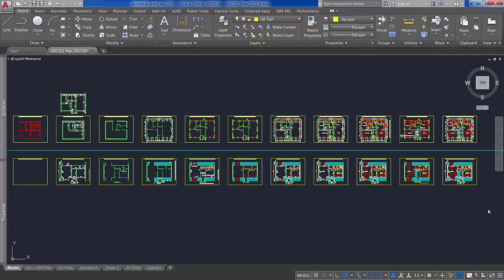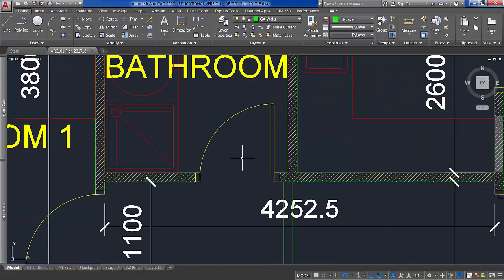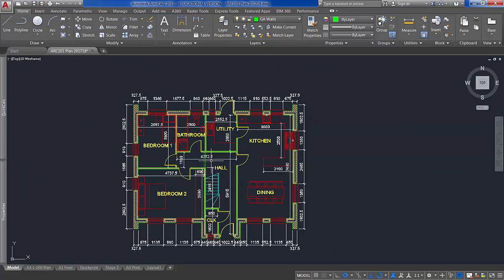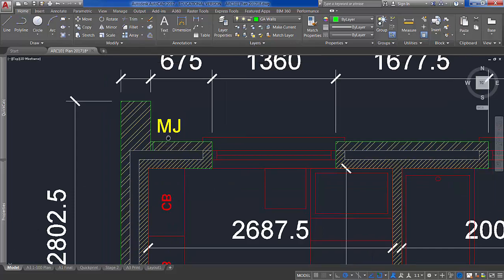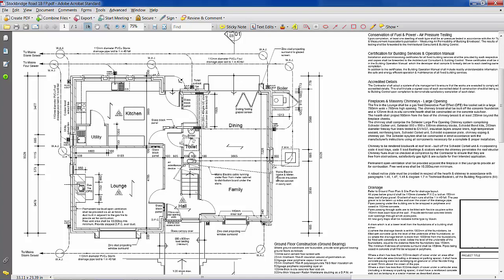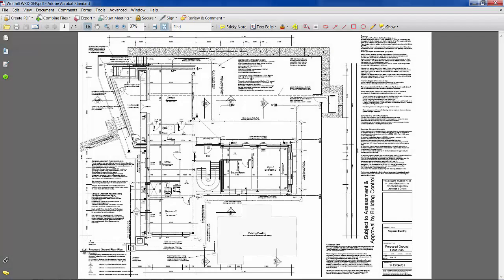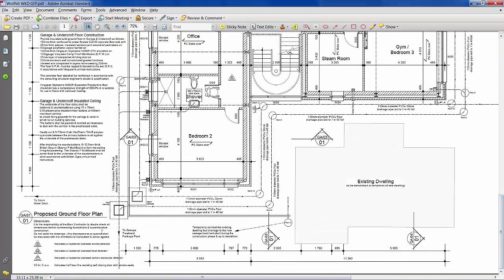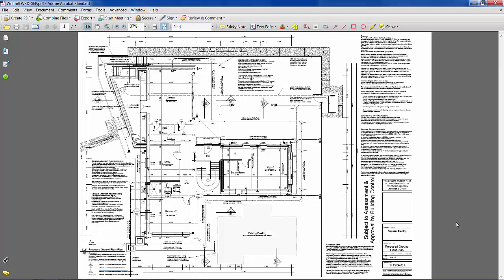Adding Details to Plans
Details to add to plans for Building Control submission